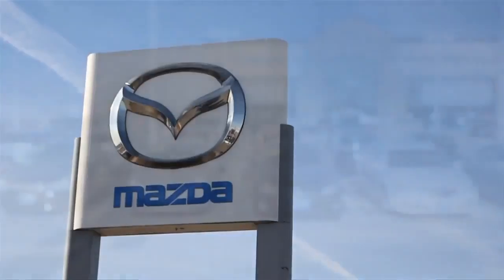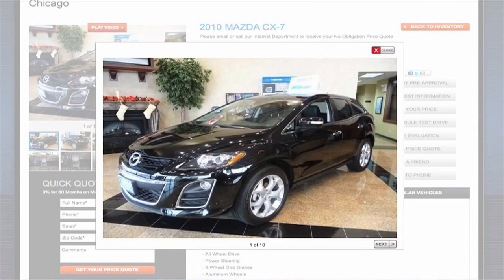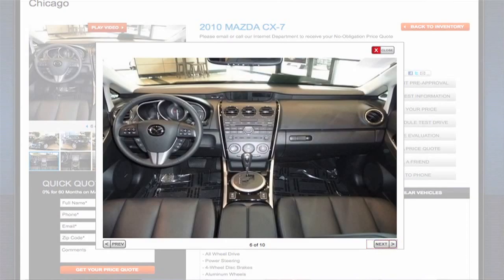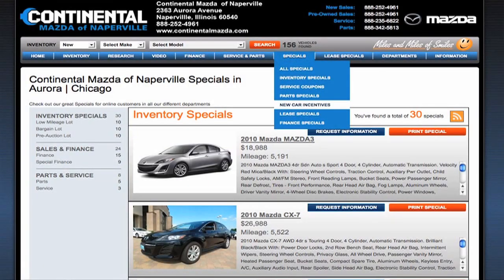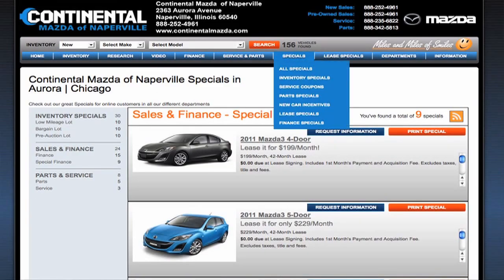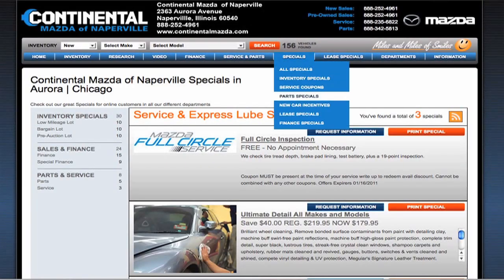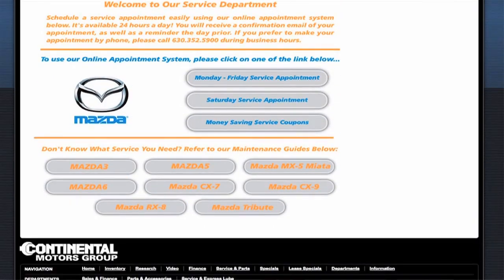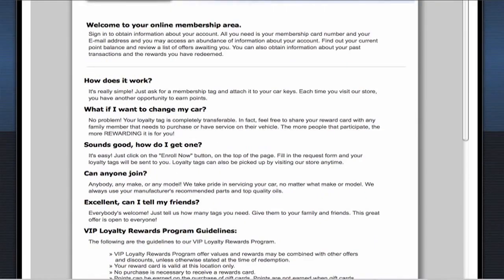Continental Mazda Website Features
Continental Mazda of Naperville president and owner Joel Weinberger welcomes viewers and discusses features of Continental's website.